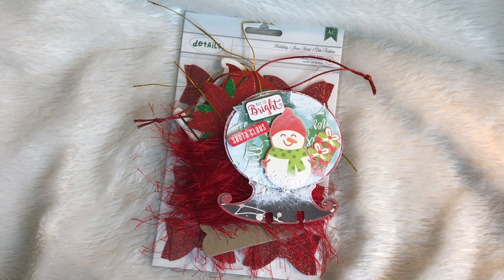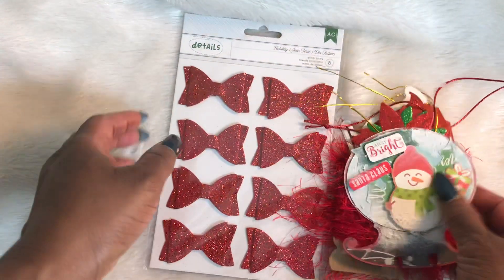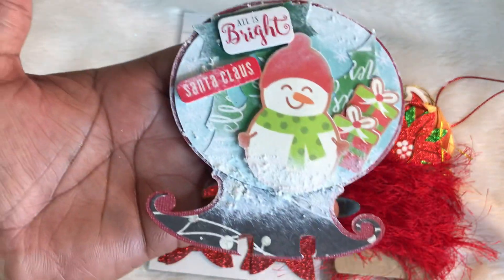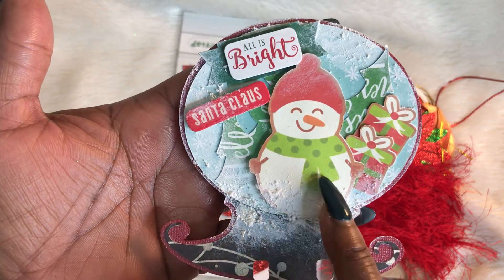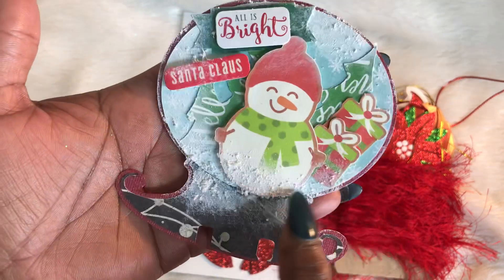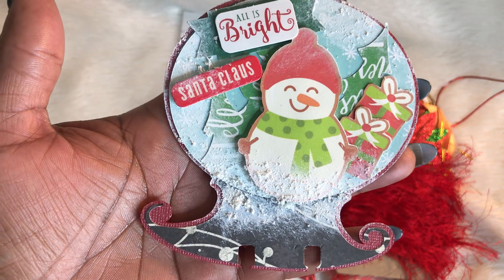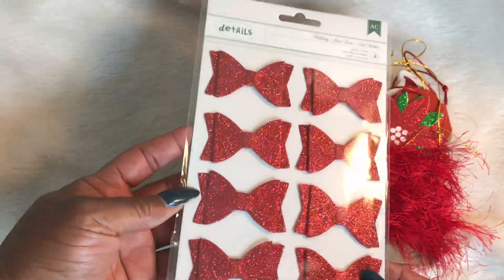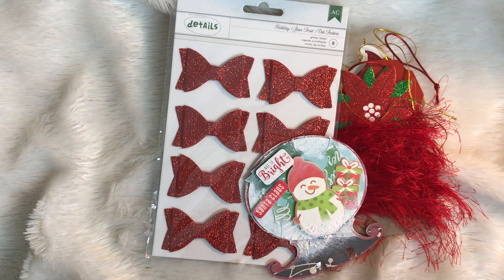VR for Midge’s Mountain Crafts Winter/Christmas Challenge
Click the link below to show Midge some crafty love & for more details on her challenge.